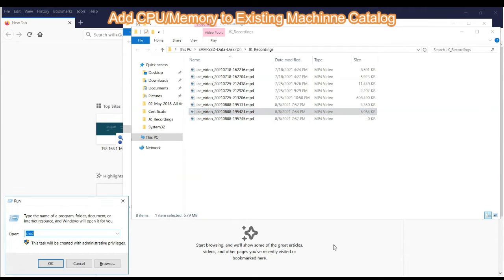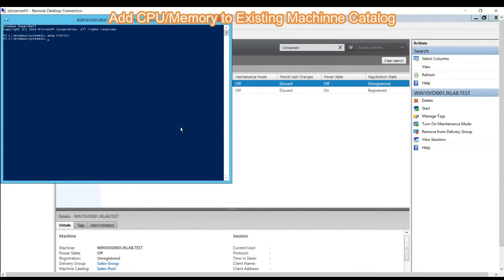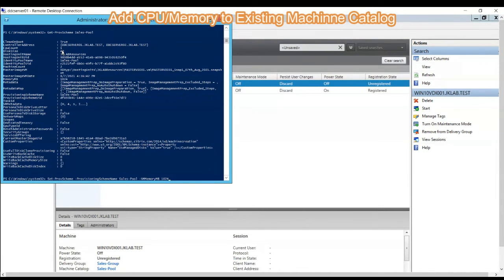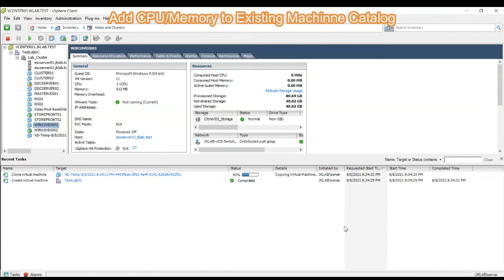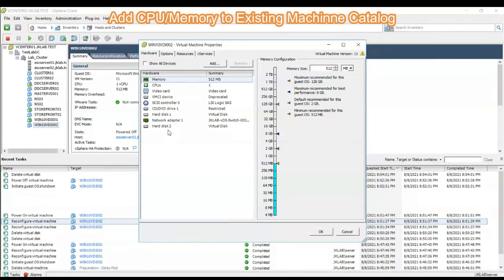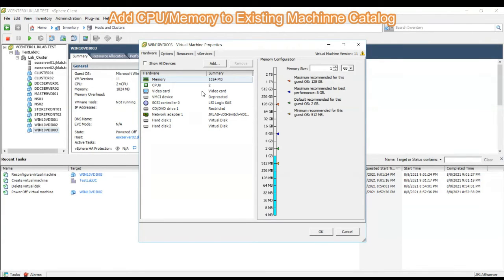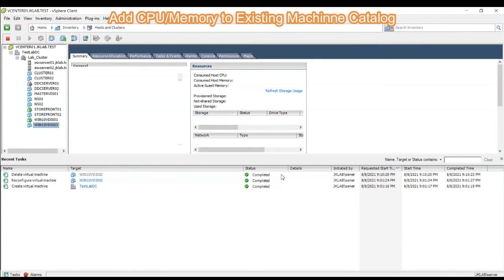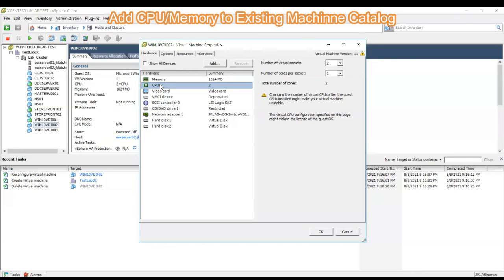ADD/Modify CPU RAM on MCS Machine Catalogs - By ITLearning LAB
Hello Friends, In this Video I have shown how we can add or modify CPU and RAM to an existing MCS machine catalogs and the desktops deployed using MCS services via citrix studio and powershell. Hope you will like this video.